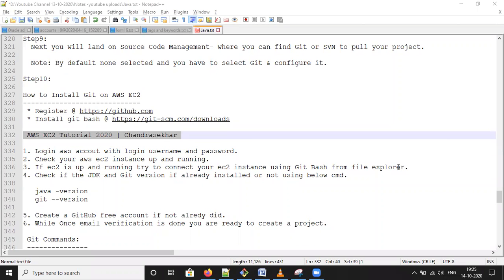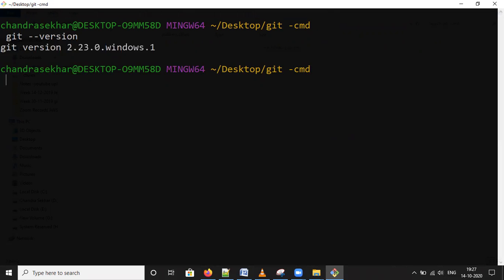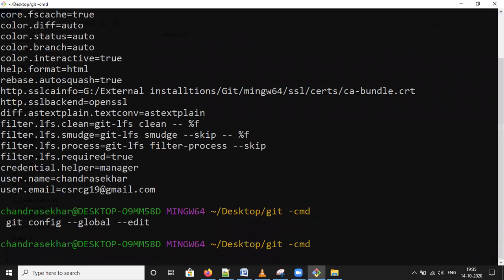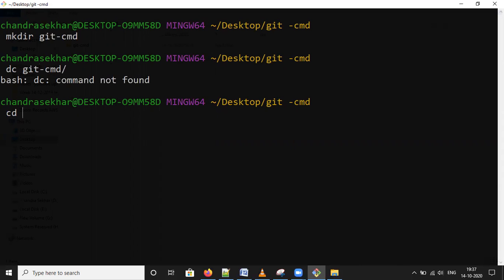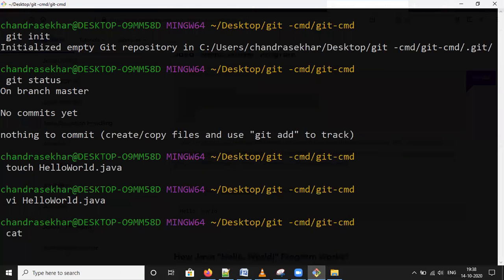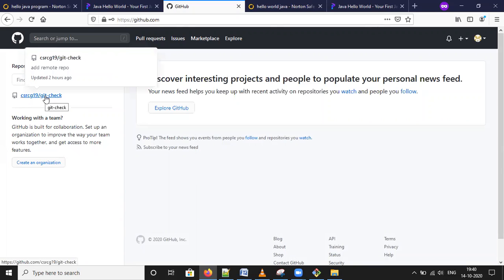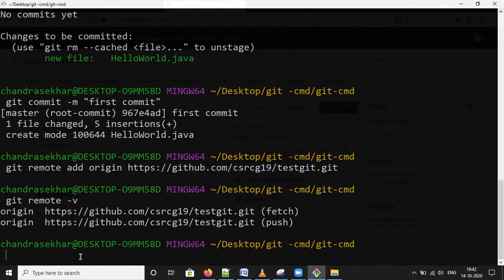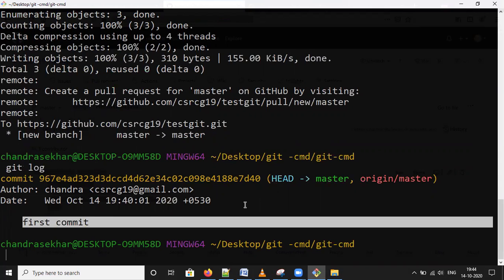What is Git? Create Your First Local Repository Tutorial for Total Beginners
Learn the basics of GIT and create your first local repository with this beginner-friendly tutorial. GIT is a version control system that helps you track changes in your codebase, making it easier to collaborate with others and manage different versions of your project. In this video, we'll cover the fundamentals of GIT, including how to install GIT, create a new repository, and perform basic operations like add, commit, and push. By the end of this video, you'll have a solid understanding of GIT and be able to create your own local repository. Whether you're a student, a beginner programmer, or just someone looking to learn GIT from scratch, this video is perfect for you. So, let's get started and learn GIT together.

1. When you install Git-bash you need to setup user details globally at once with the following commands.

   git config --global user.name "chandrasekhar"

2. You can check settings.

   git config --list   ( all configurations will display)
   git config --global --list ( only user name and user email will display) lly
   git config --global --edit

3. You can display only user name/email.

   git config user.name
   git config user.email

4. Creating a local repository laptop/desktop.
   First make one diretory called git-practice and get inside that directory.

   mkdir git-practice
   cd git-practice

5. Create a local Git empty repository with the follwing command.

   git init
   git status -Gives the status of untracked files

   touch Hello
   vi Hello
   git add .
   git commit -m "first commit"